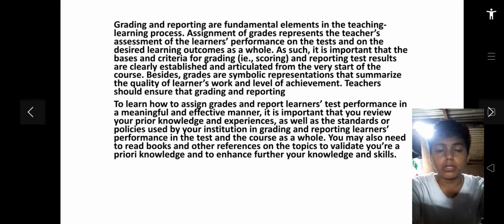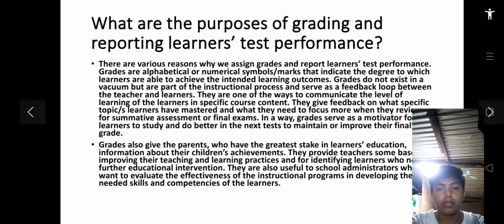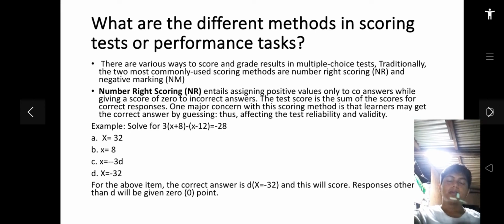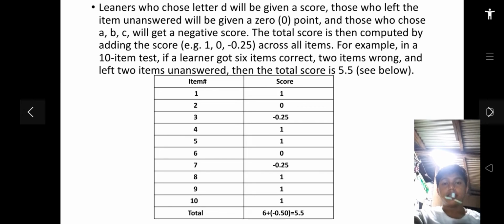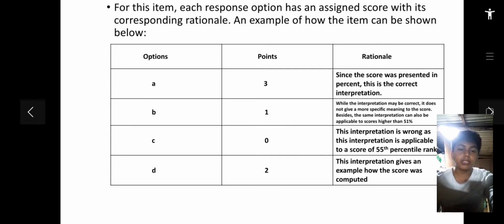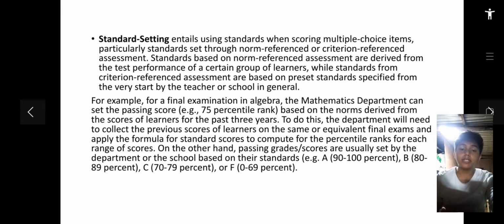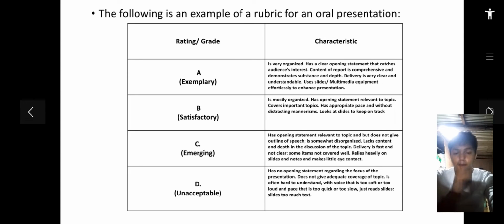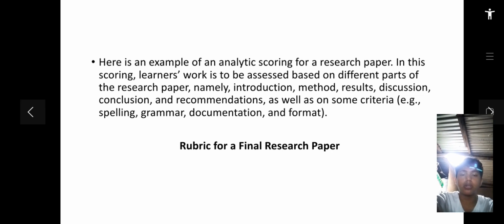December 1, 2022